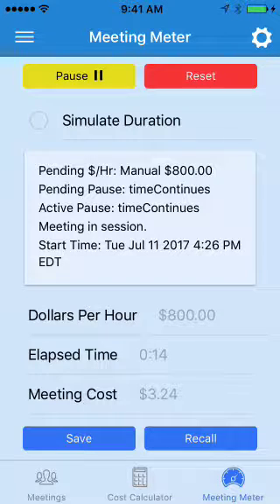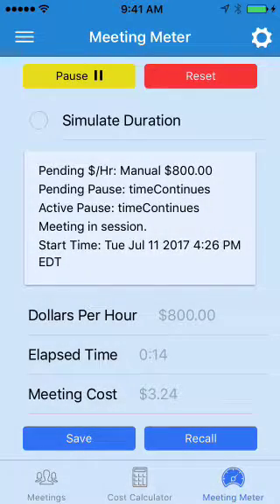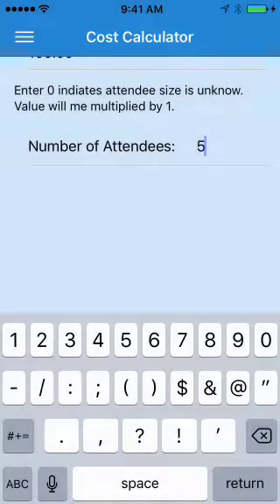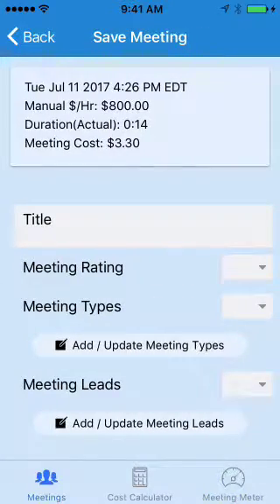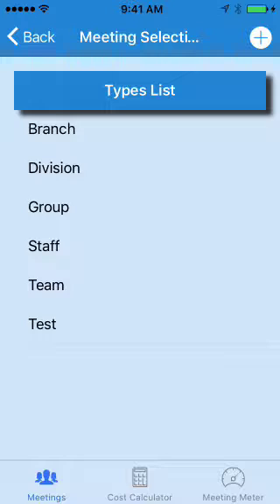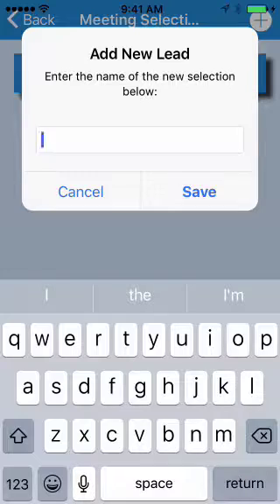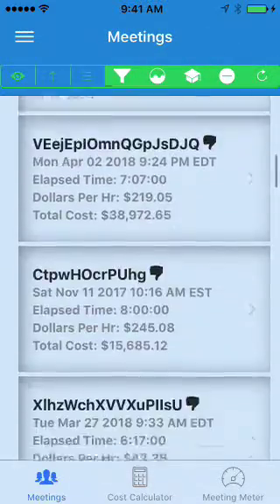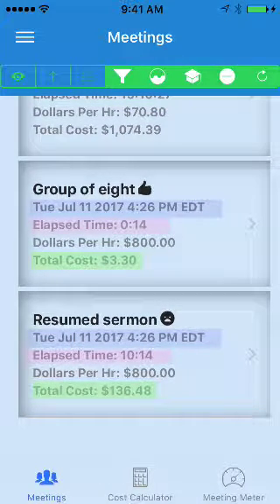Meetings Analyzer Lesson #4: Save A Meeting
This video demonstrates saving a meeting in the Meetings Analyzer Application including development of user defined meeting TYPES and meeting LEADERS.